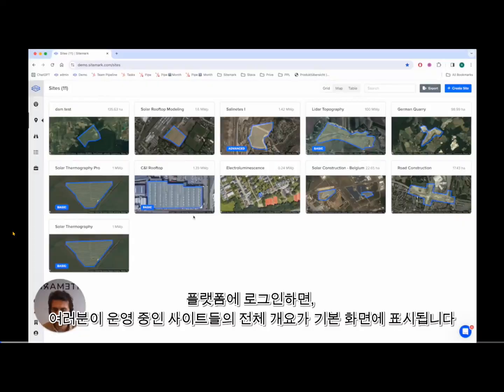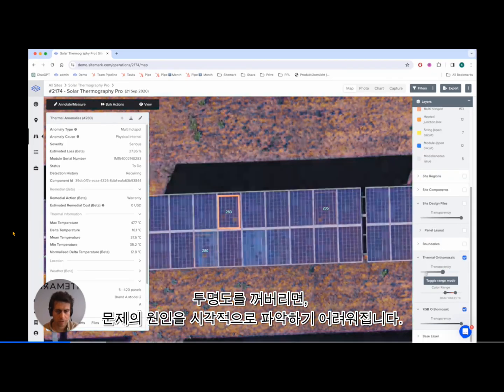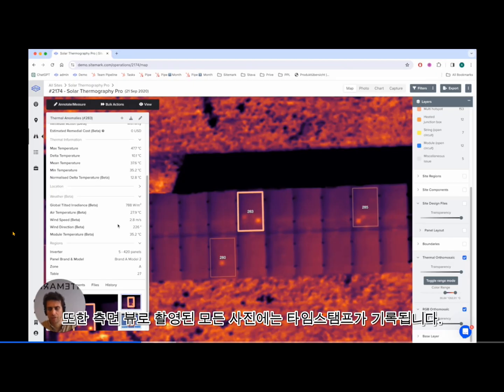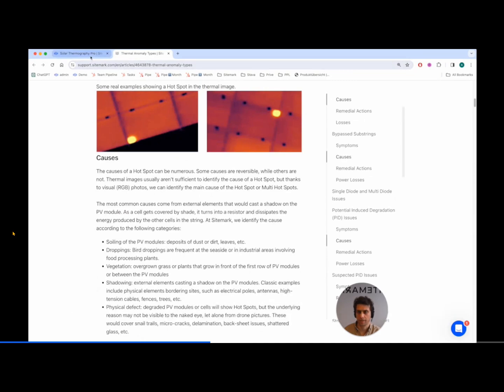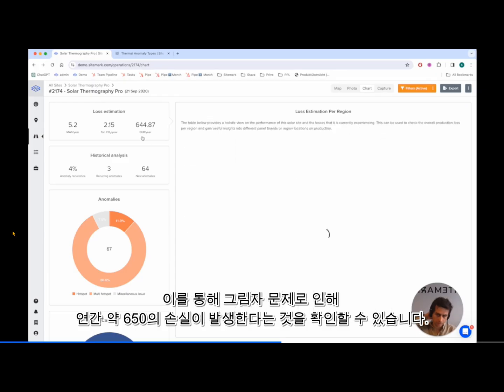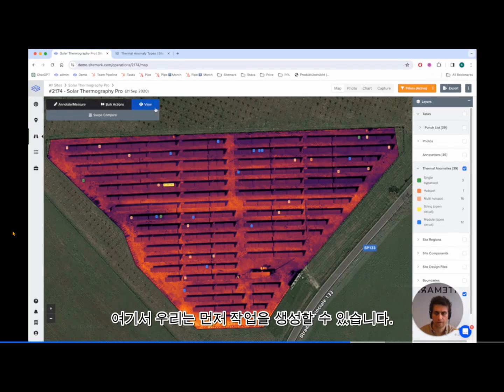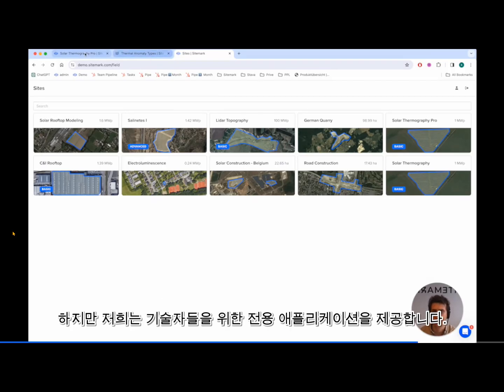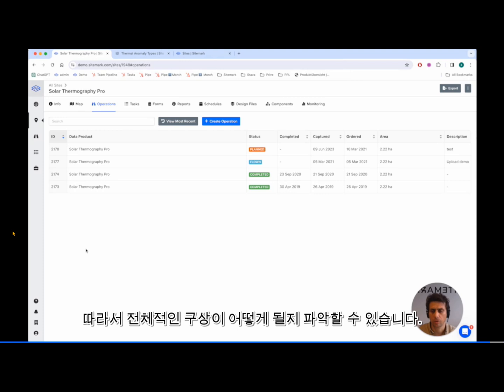[ 태양광 - Sitemark ] "AI 분석플렛폼" - 매뉴얼 영상 | 활용 방법 총정리 [KO]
안녕하세요
(주)모던인텍입니다.
본 영상은 태양광 발전소 진단 및 관리에 특화된 Sitemark- AI분석 플랫폼의 한국어 매뉴얼 영상으로, 설치부터 활용 방법까지 한눈에 확인하실 수 있도록 구성되었습니다.

📌 주요 내용

Sitemark - AI플랫폼 기본 사용법

태양광 발전소 데이터 업로드 및 분석 절차

드론 열화상 데이터를 활용한 패널 이상 탐지 방법

분석 결과 리포트 활용 및 관리 방안

💡 모던인텍 고객 혜택
저희 (주)모던인텍에서 열화상 드론을 구매하신 고객분들께는 1Mwp 이하 용량에 대해 Sitemark
- AI 분석 플랫폼 무료 지원 서비스를 제공합니다.

태양광 점검의 효율성과 정확성을 높이고자 하는 분들께 큰 도움이 될 수 있으니 많은 활용 바랍니다.